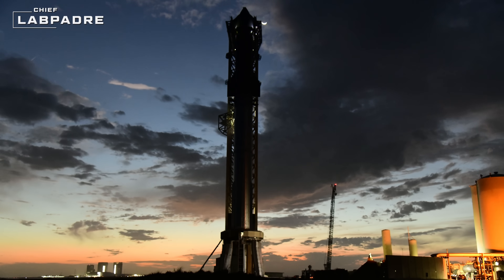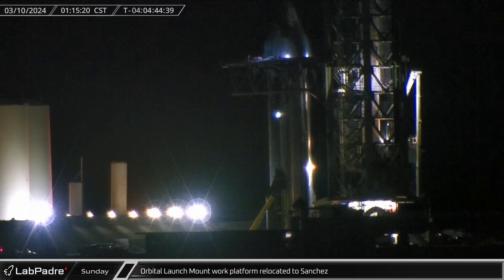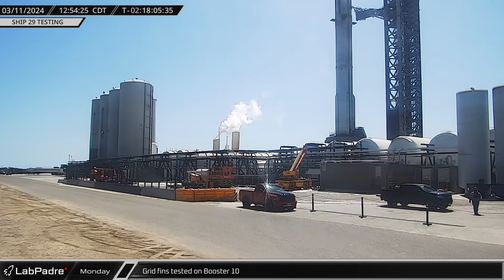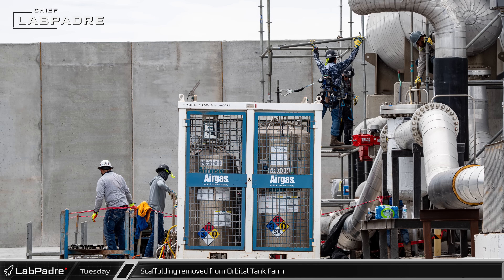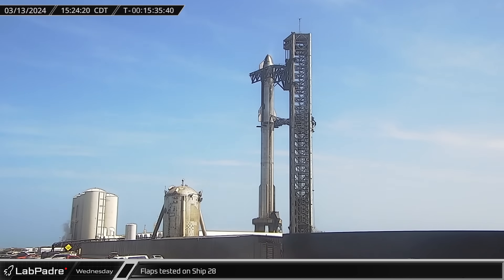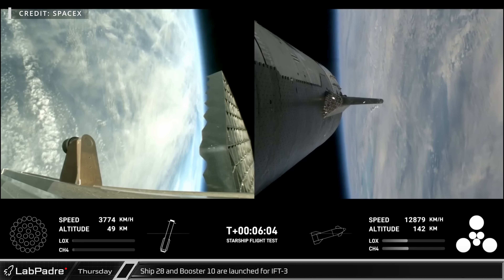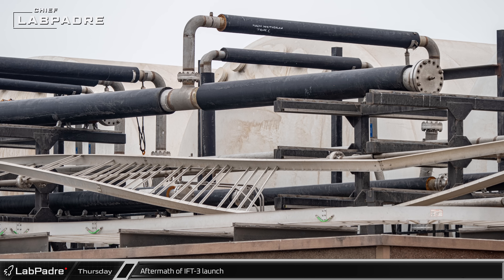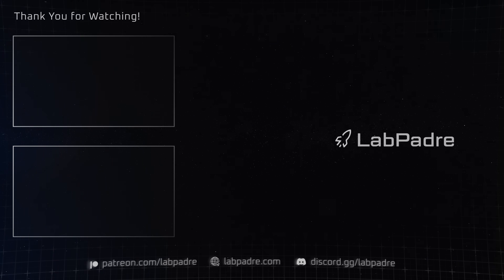WOW!! SpaceX Makes History With Starship's 3rd Integrated Flight Test - SpaceX Weekly #106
This week at Starbase Ship 28 and Booster 10 take to skies as SpaceX launches the much anticipated third integrated test flight of a Starship and Super Heavy booster, attempting to validate several new systems and procedures, including hot staging, payload bay door operation and in-space propellant transfer.

Special thanks to:
Audio/Video Editors: Lucid, timmy
Videography: LabPadre, Kevin Randolph
Photography: Kevin Randolph
Clip Capture Bot: Arc
Clip Reporting: 61Naps, DaOPCreeper, Jade, Jon Tait, Kalim, LabPadre, Vix, WLAnimal
Script Editors: 61Naps, Jon Tait